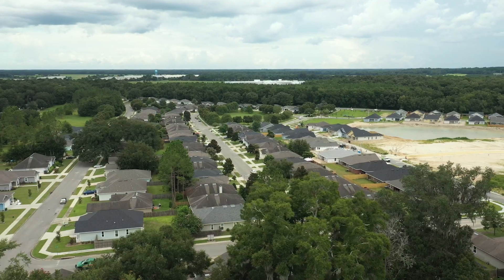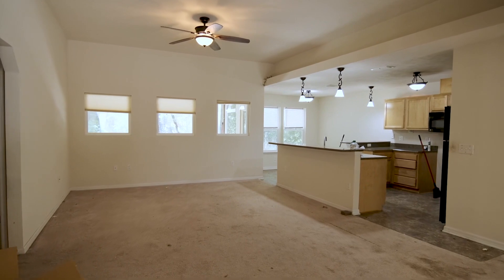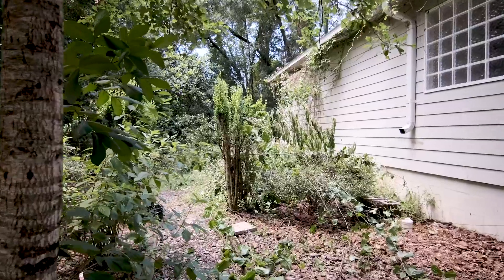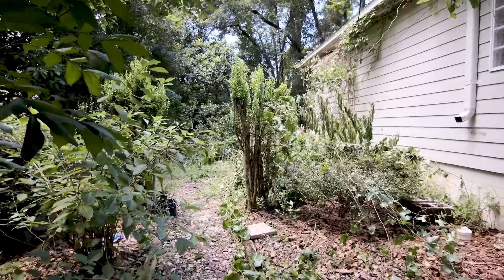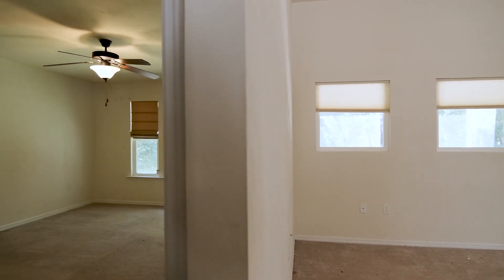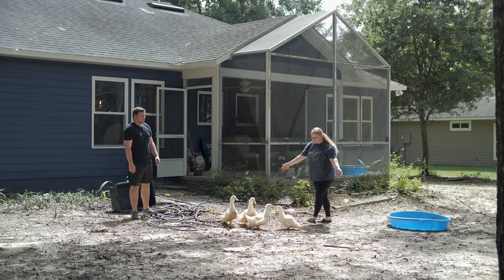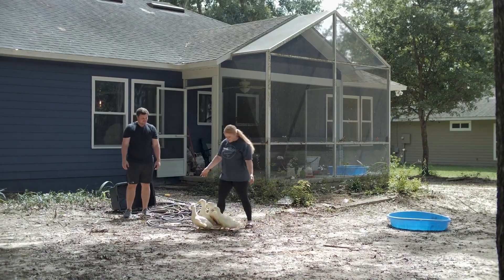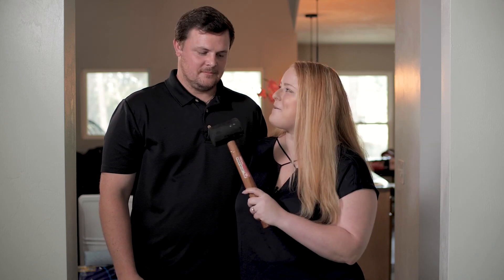Getting the House | Episode 1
What is Melissa and Paul Curlings up to today?

We are so excited to share with you, the very first episode of our home renovation project 🏡❤️ If you love this video and want to see more, please be sure to like, comment, and share!

Follow our home renovation journey!